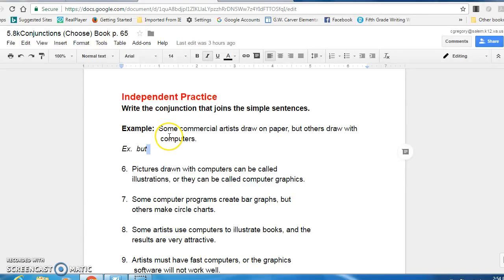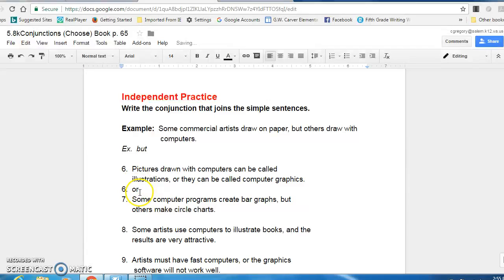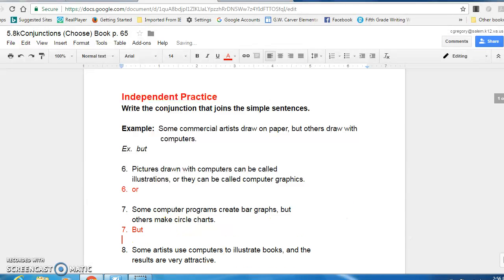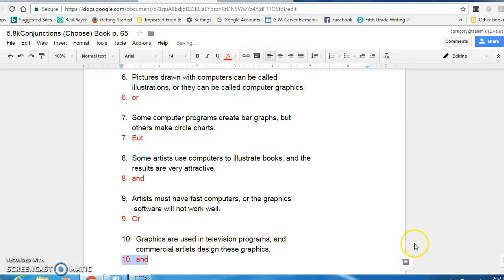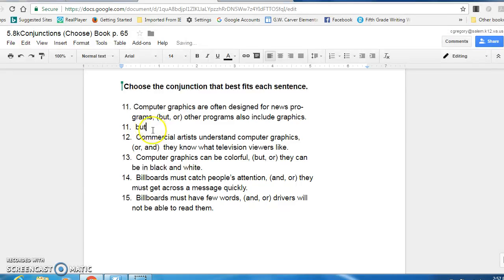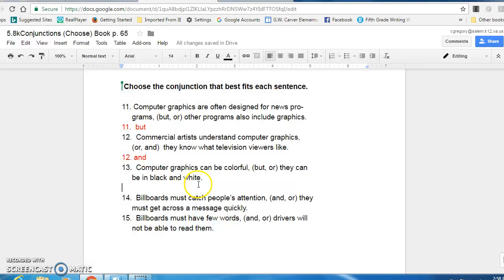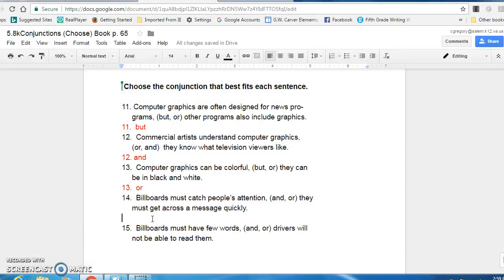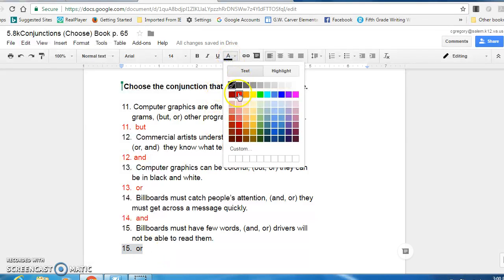5.8k Conjunctions p. 65 check